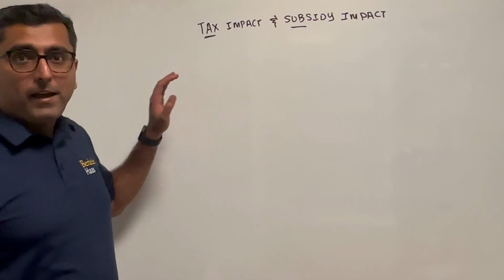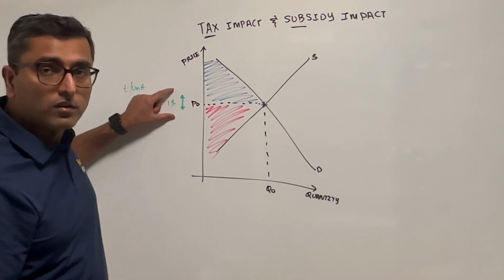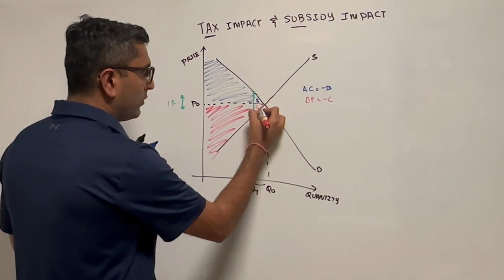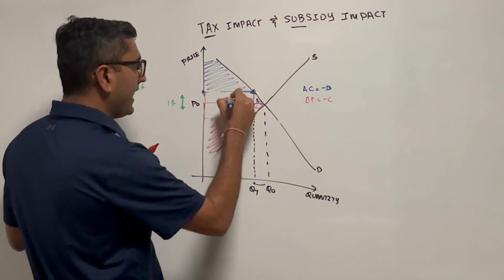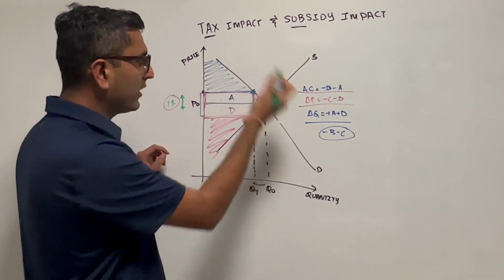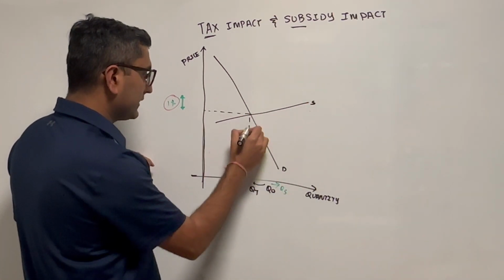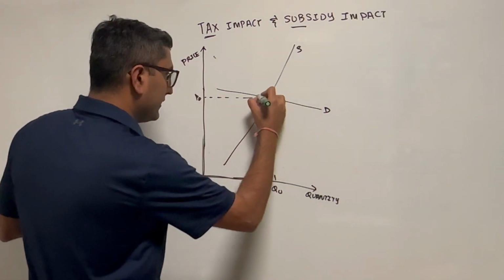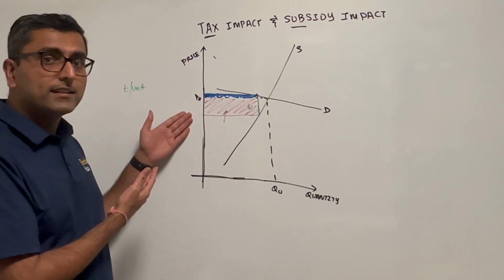Government intervention impact of tax and subsidy